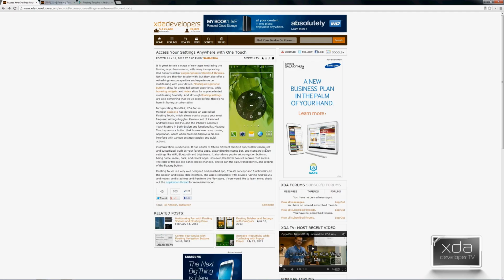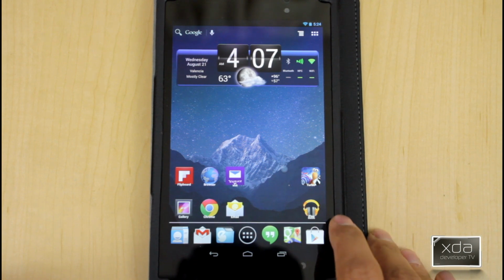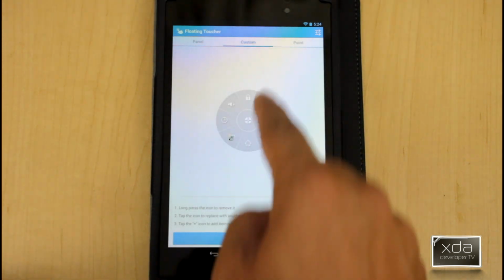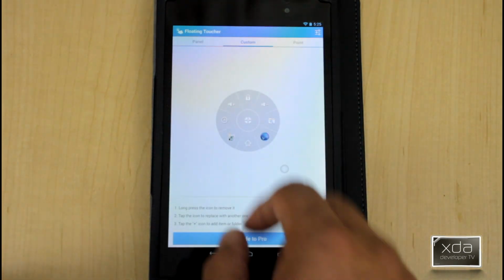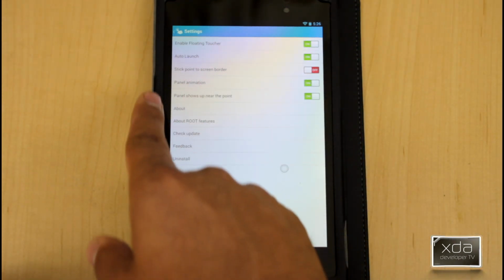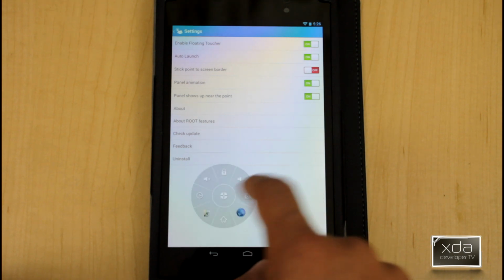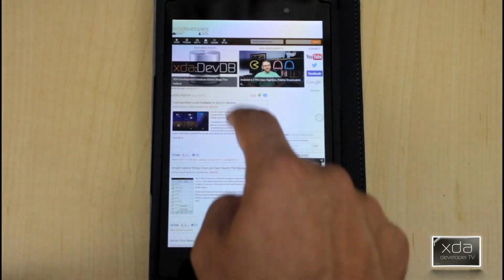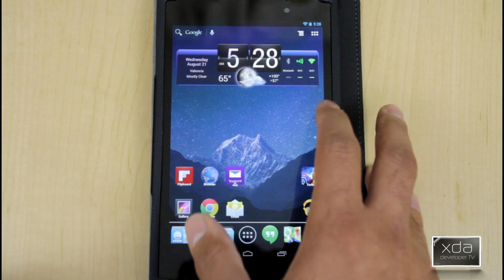Quick Shortcuts with Floating Toucher -- Android App Review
Let's face it, if we all love shortcuts. In this fast paced got-to-have-everything-now world every extra click or two is milliseconds off our life that we could be using watching something important! If the number of shortcut widgets and applications on Google Play are any indication, we love to make short cuts.

XDA Forum Member dasi1241 offers up an application to help you get a piece of the shortcut pit. In this video XDA Developer TV Producer TK reviews Floating Toucher. TK shows off the application, its uses, functionality and talks about his thoughts of the application. So check out this app review.